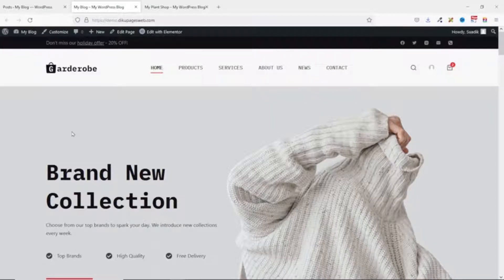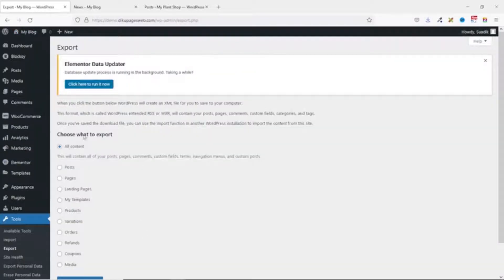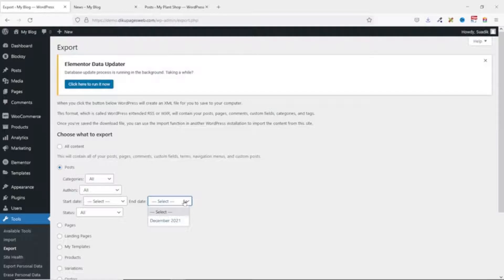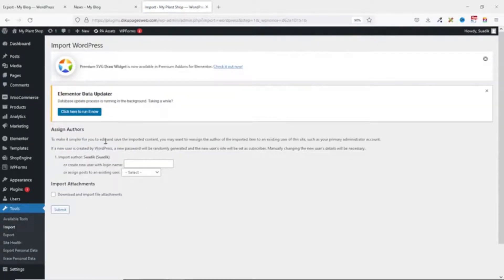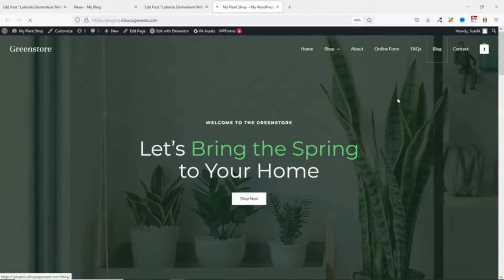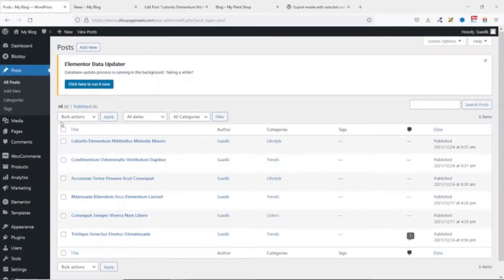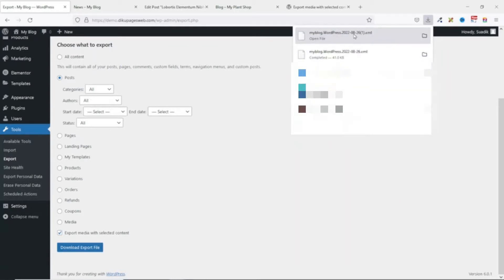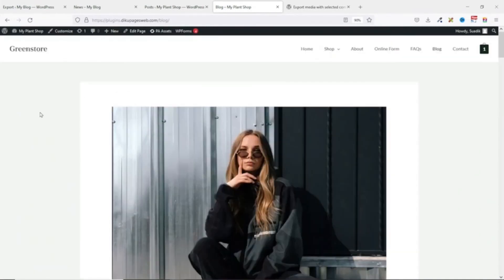Export and Import WordPress Posts with Featured Images (Step-by-Step Guide)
In this wordpress tutorial, I'll show you how to export and import wordpress posts from one website to another website. I'll specifically show you how to export and import wordpress posts with featured images. This tutorial would be helpful, if you want to migrate wordpress blog post to another website.